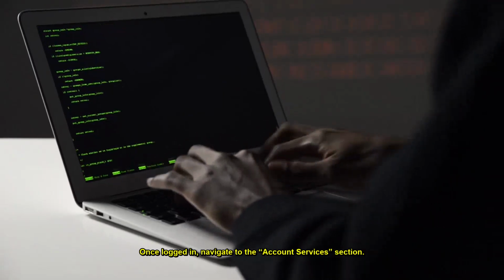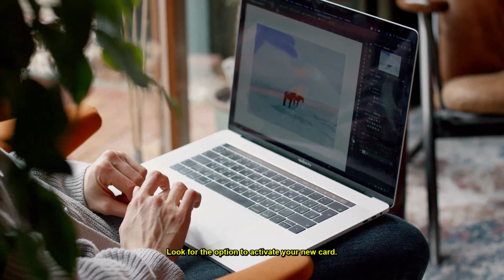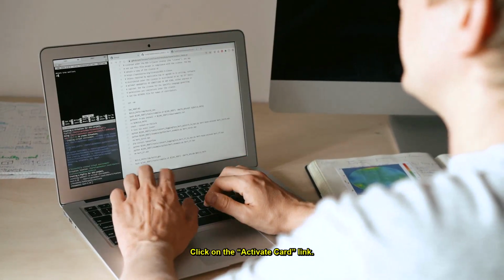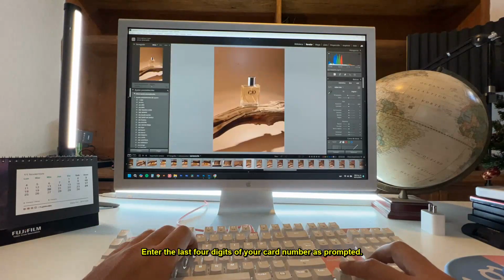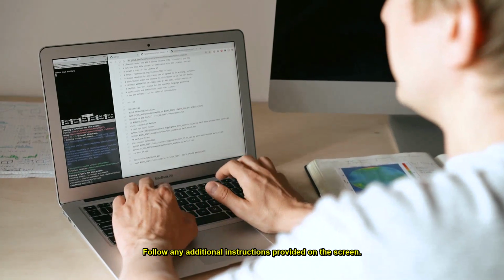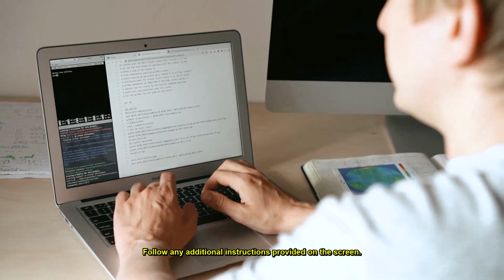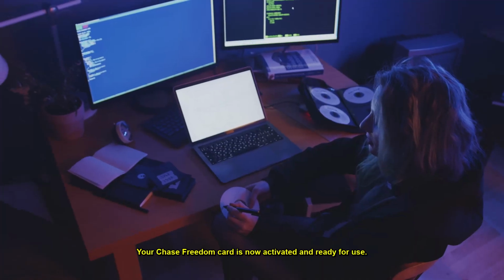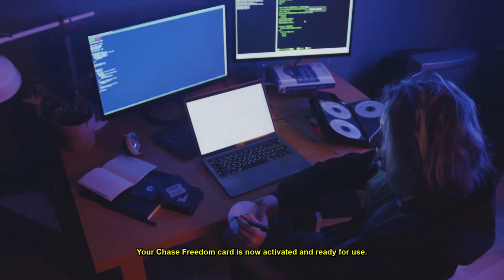How to activate Chase Freedom card online - Step by Step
In this video, we provide a simple, step-by-step guide on how to activate your Chase Freedom card online. Whether you're a new cardholder or need assistance with activation, we've got you covered! Follow along as we walk you through the process to ensure you can start enjoying your benefits as soon as possible.